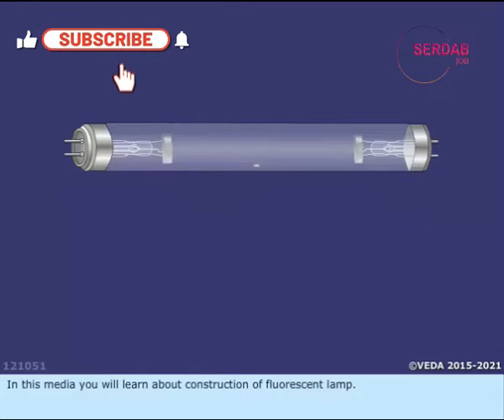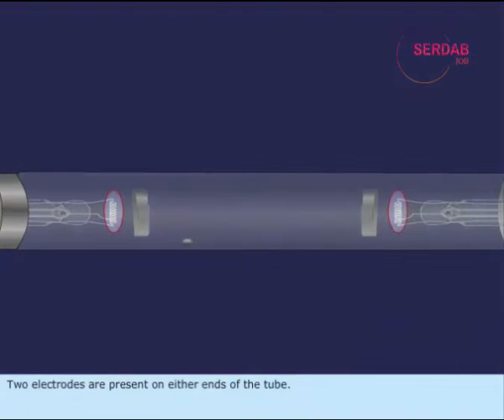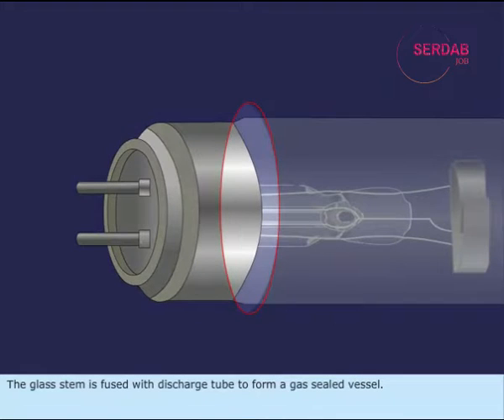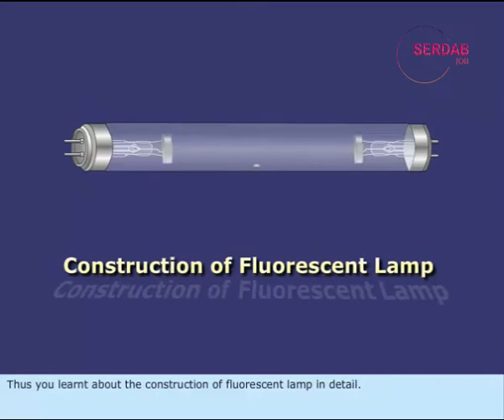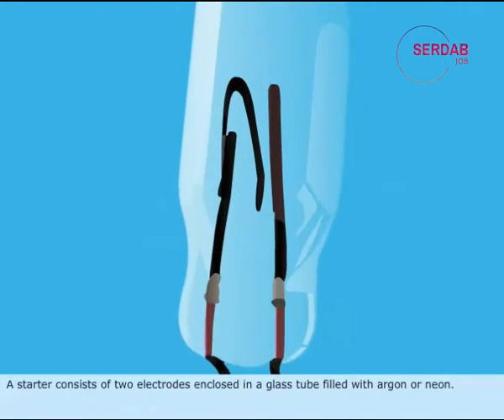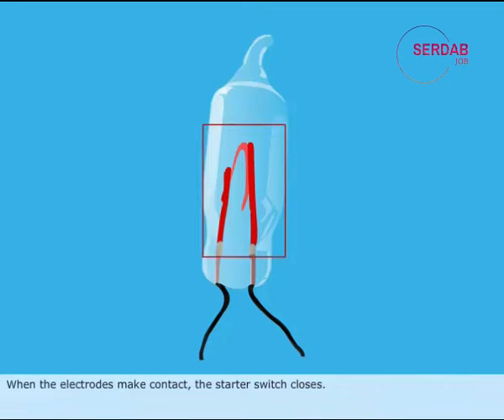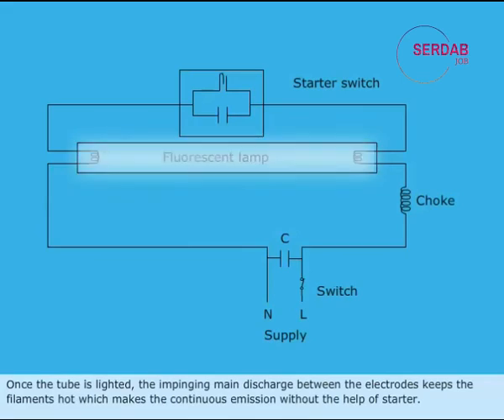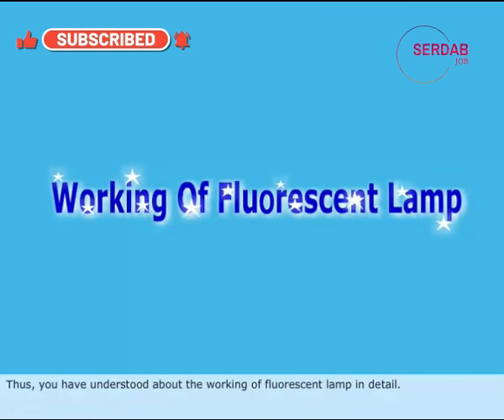Working Principles of Home Appliances(Construction &Working Of Fluorescent Lamp)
Learn how to safely operate, maintain and repair home appliances in this practical course.
The rapid development of home appliances has made much domestic work easier and faster to complete. This course examines commonly used electric devices and some of their non-electric counterparts, like water purifiers. We explain how to operate, maintain and repair such appliances. This course suits aspiring repair professionals or anyone who wants to keep their household machines working at peak efficiency.
• Explain the principles and working of different types of lamps
• Describe the working principles, advantages and disadvantages of different types of water purifier
• Outline the preparation of the heating element for a heater
• Discuss the operating principles and safety precautions of various cooking appliances
• Explain the operation of common home appliances like the electric iron box, geyser, refrigerator and washing machine
• List the servicing methods of different appliances
• Explain the operation, features and advantages of grinders and mixers
• Describe the operating conditions of an uninterrupted power supply (UPS) unit